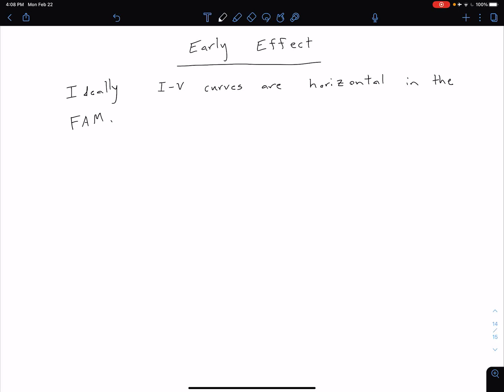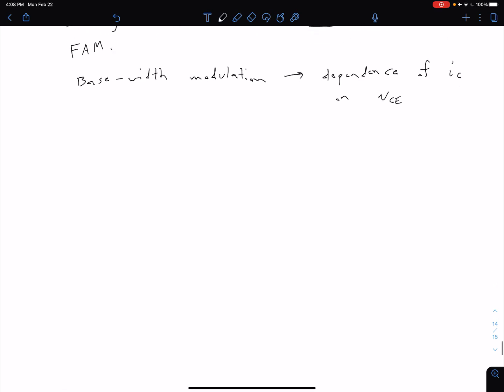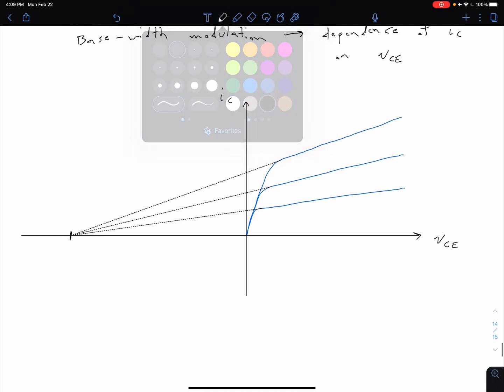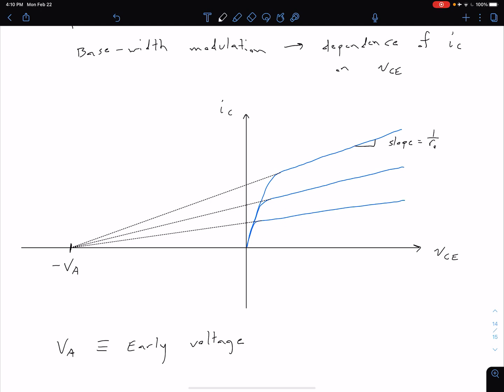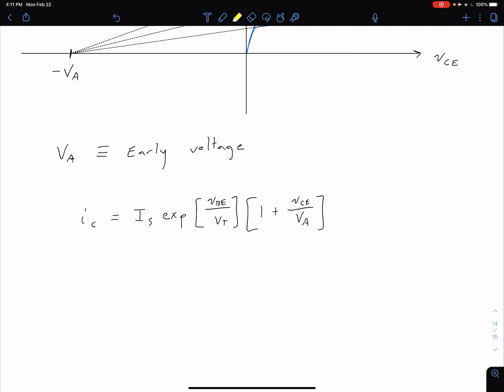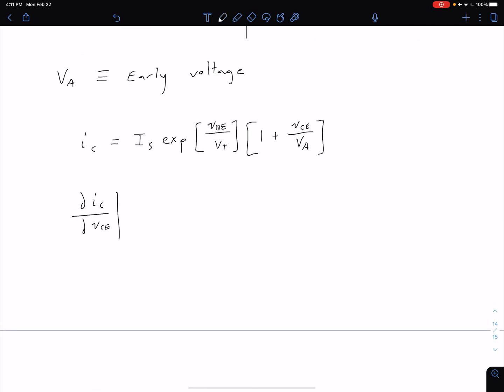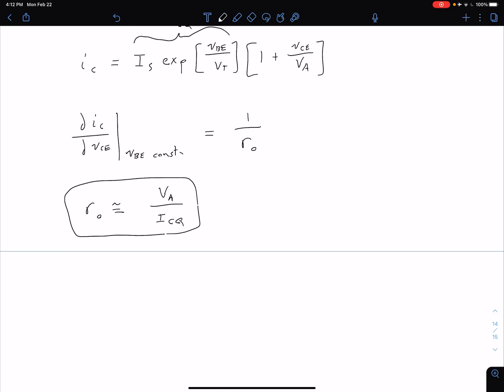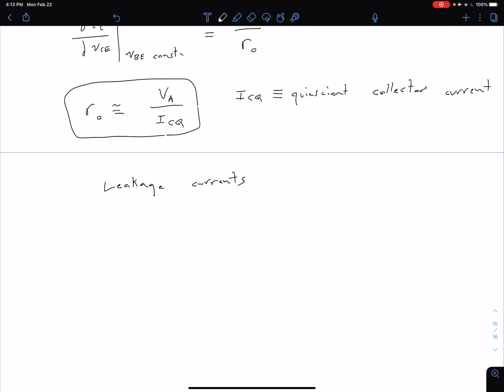BJTs - Early Effect